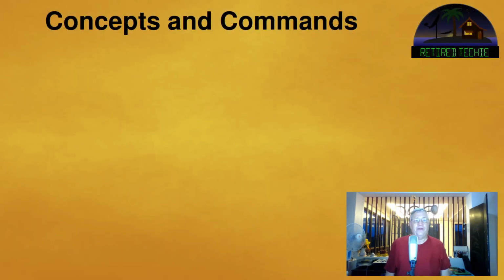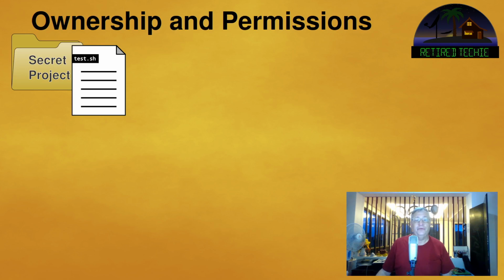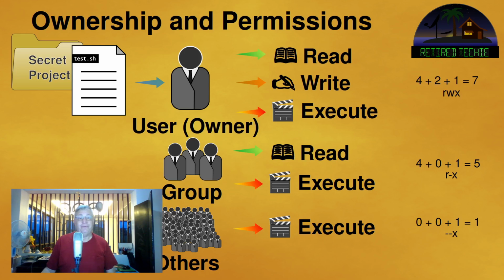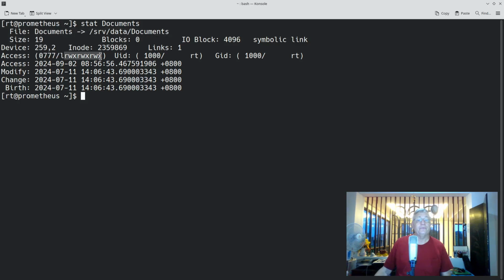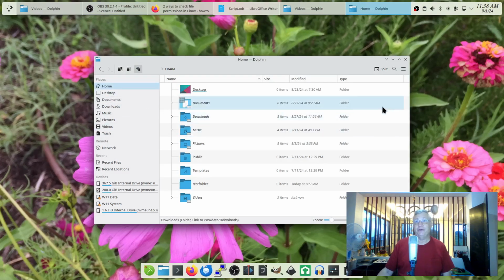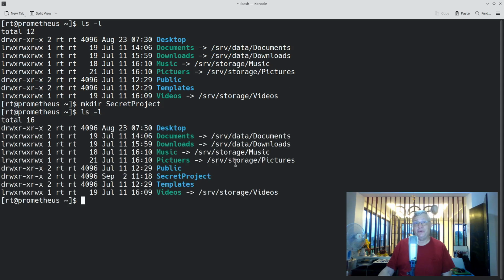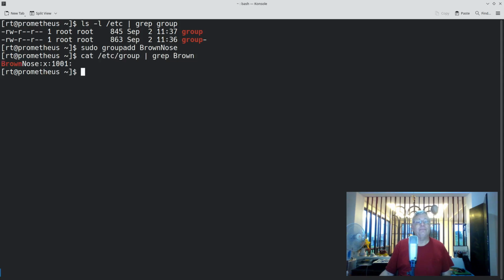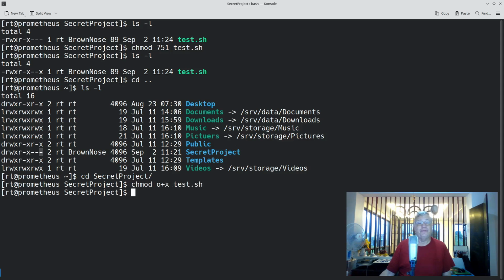Terminal Linux - File/Folder Ownership and Permissions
In this video we will look at how Linux handles file and folder ownership, as well as permissions.

00:00    Introduction
01:30    Overview
04:05    Concepts and Commands
06:40    Ownership and Permissions
11:50    The ls -l command
12:55    /etc/passwd
15:25    /etc/group
16:40    GUI File browser
18:35    looking at ownership and permissions
19:25    man pages chmod chgroup
19:55    Practice project
20:35    Conclusion